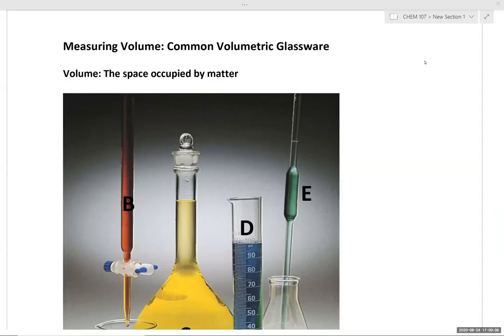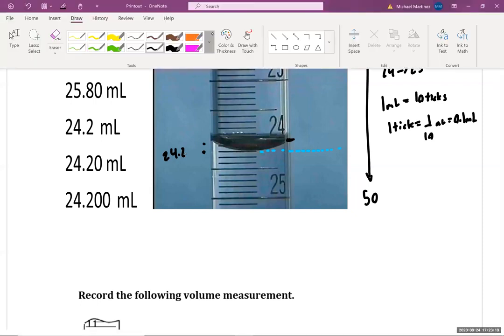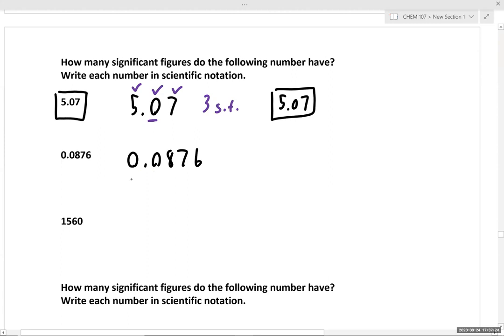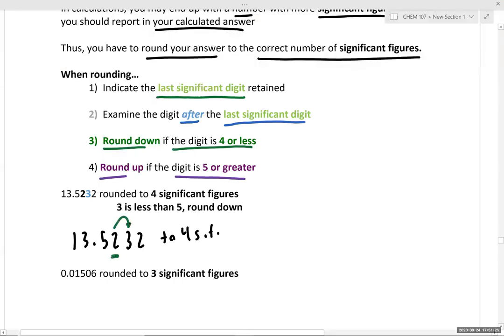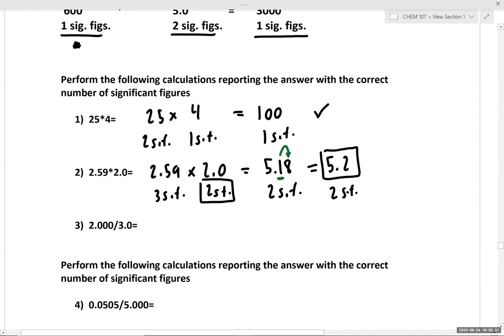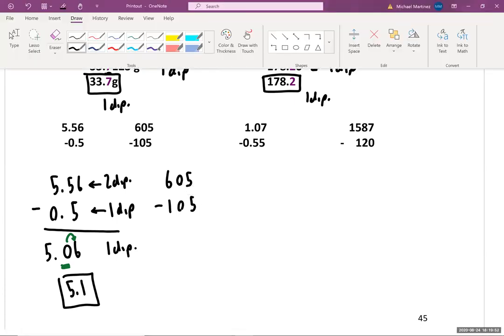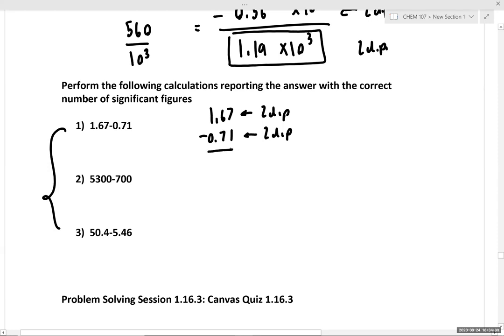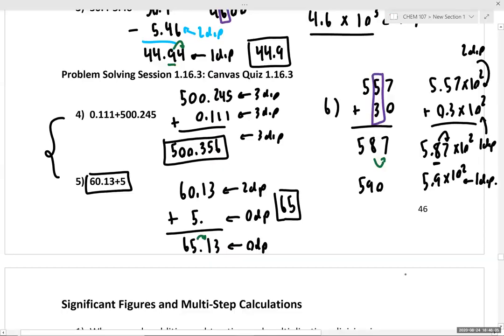CHEM 107 Lecture Ch 1 Matter and Measurements Part 4